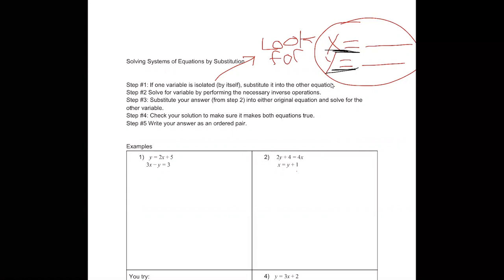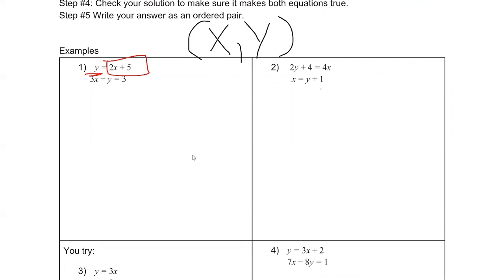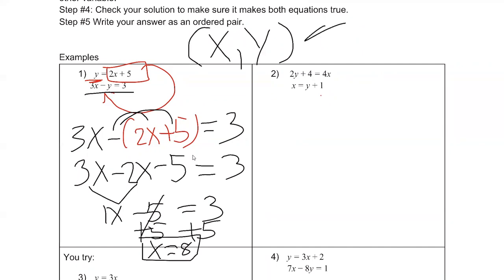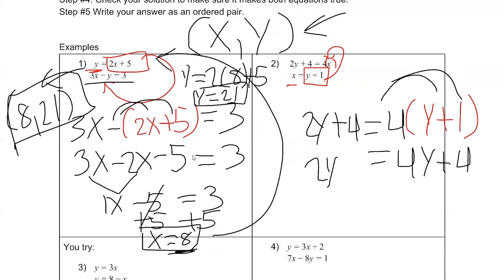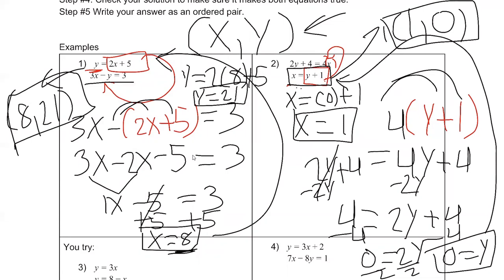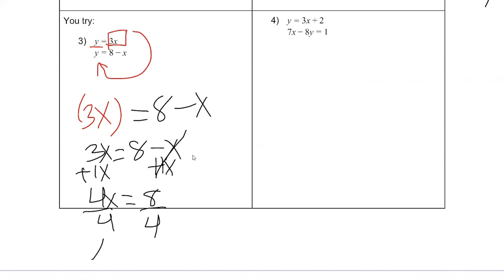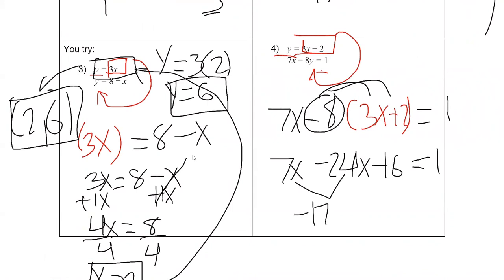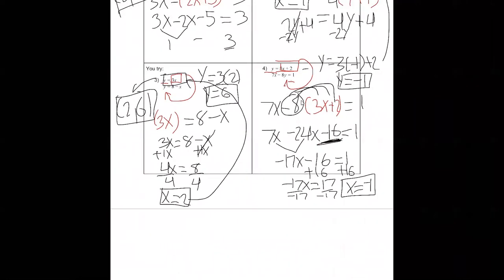10/19 Solving Systems by Substitution Examples